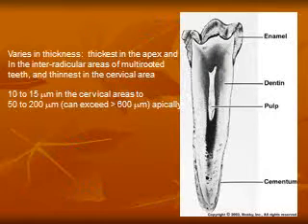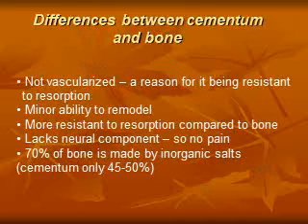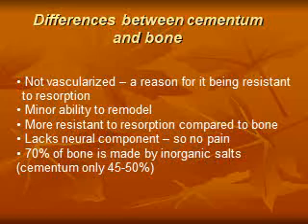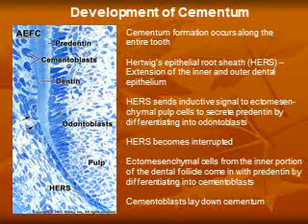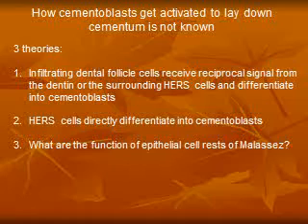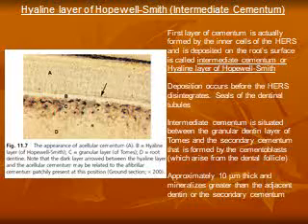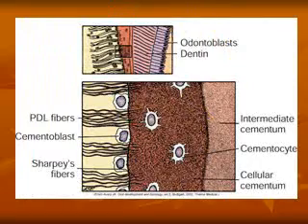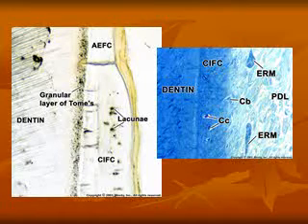cementum dr asmaa part 1